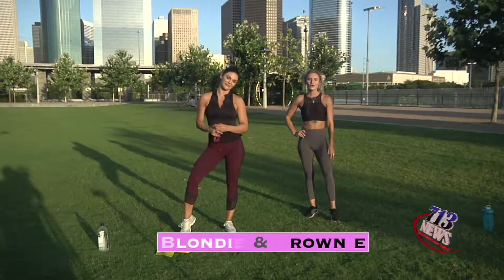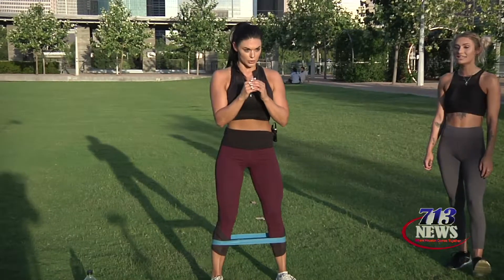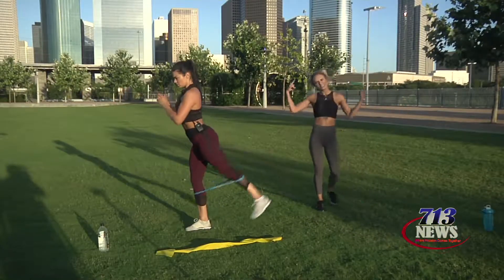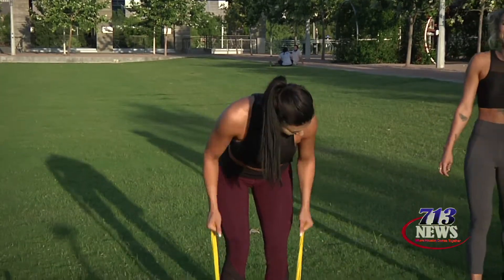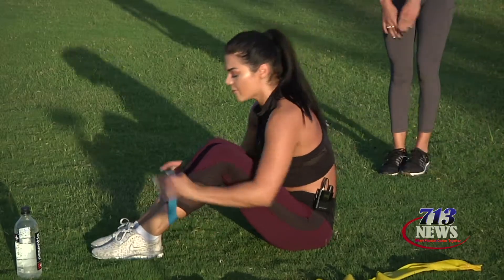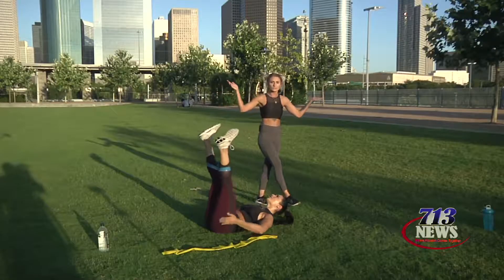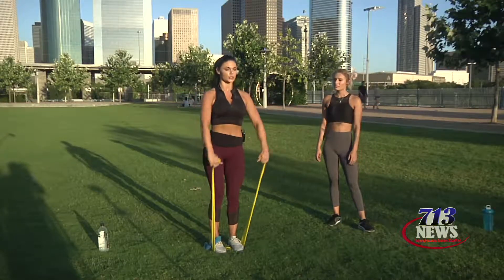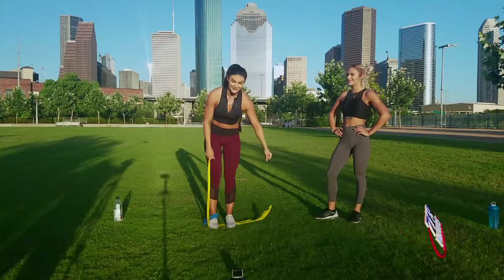Get Fit with Blondie & Brownie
Blondie & Brownie show you easy ways to get fit at home or the park.